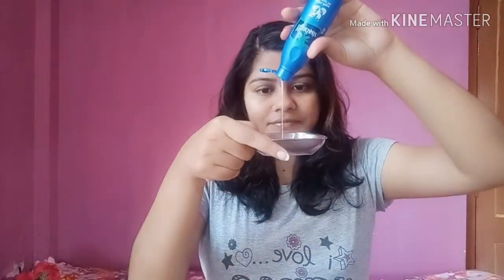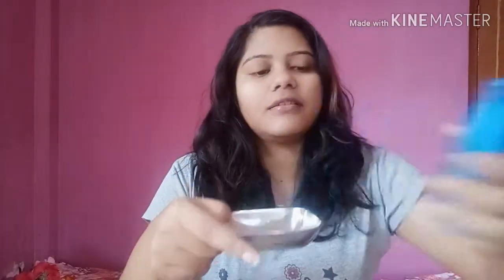Get rid of your dry scalp and skin just adding a single ingredient |Nyssa essential oil